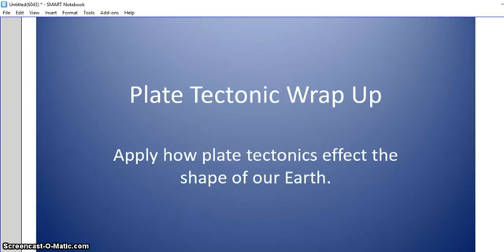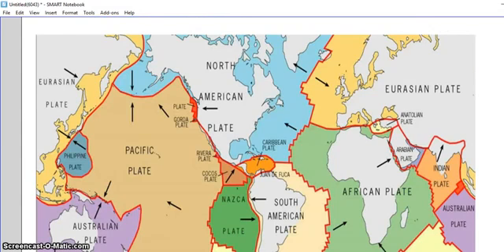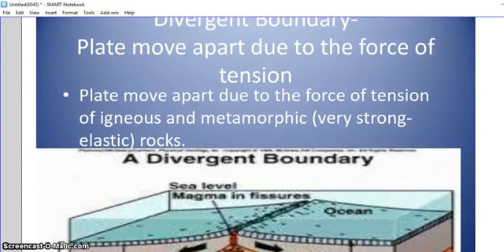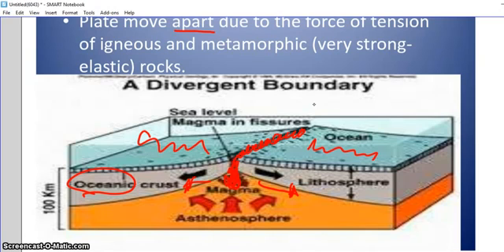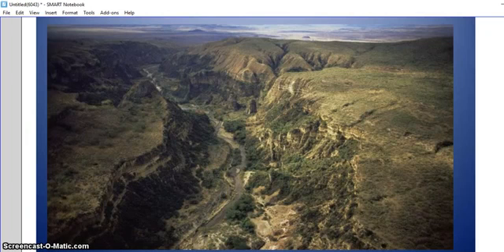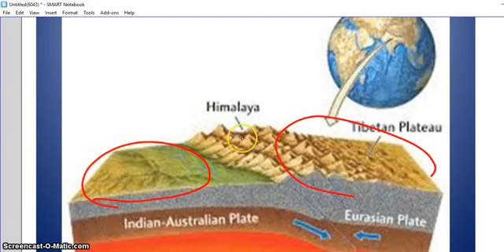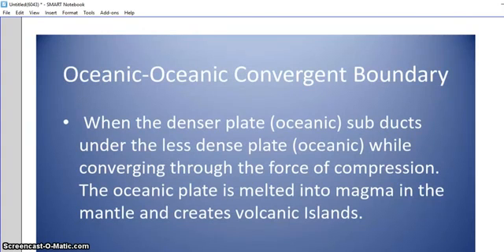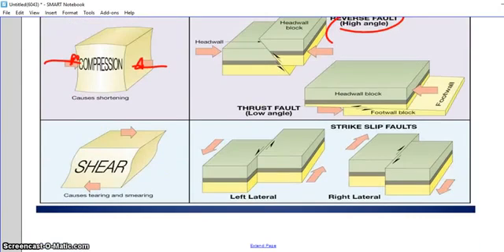Plate Tectonic Video 1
There is a mistake in the video! The first 5 students to discover the mistake will get a piece of candy!!